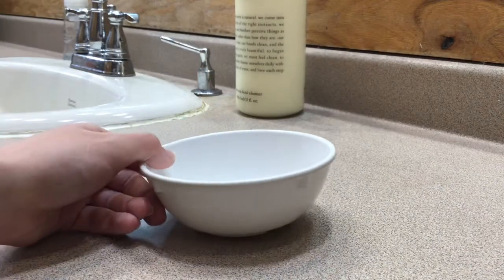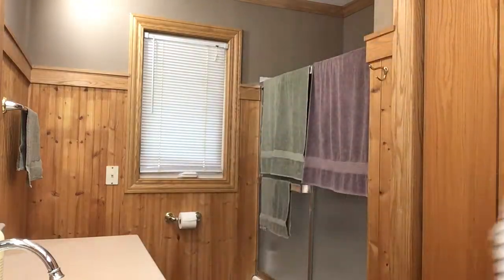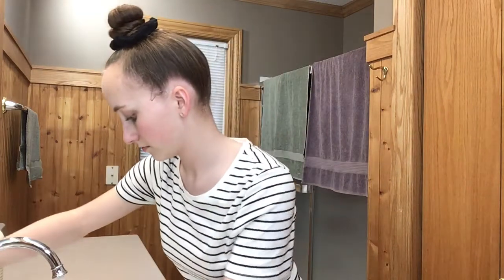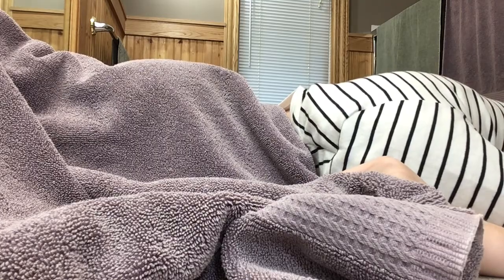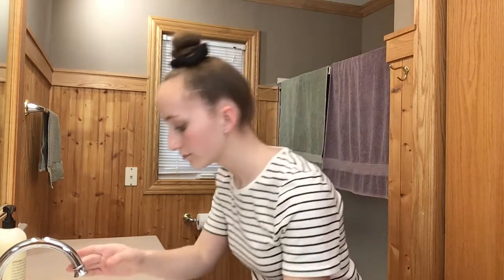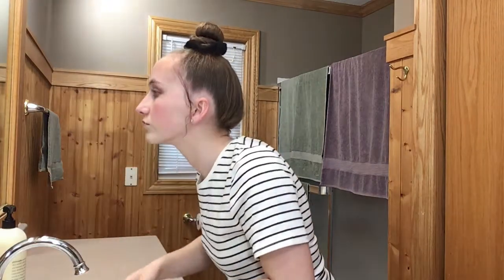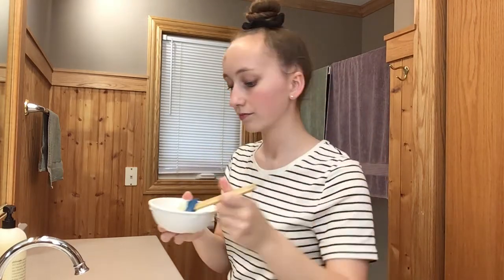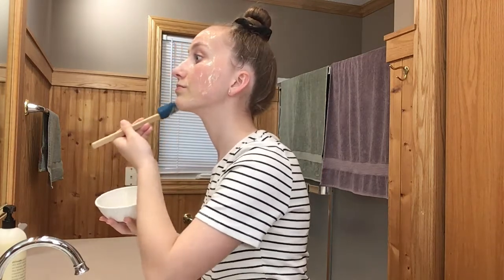DIY Home Facial for a Spa Day | Elisabeth Acrylic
DIY Home Facial for a Spa Day! It’s time to pamper yourself and relax! This DIY home facial is the perfect treat for your skin! Grab some cucumber slices and let’s get started!

◦ let’s be twins: tag me in a picture on Instagram so I can see your DIY recreations!
◦ comment: let me know what your favorite skincare products are!

Channel Art by Sofia Nevala

Aloha-loha-loha! I post an assortment of DIY and lifestyle videos. You will see room decor, life-hacks, and other crafts, as well as plenty of seasonal/holiday videos.